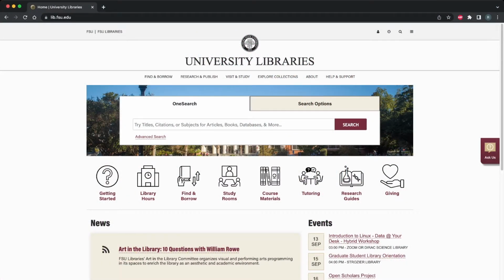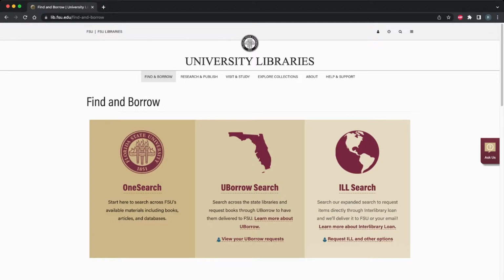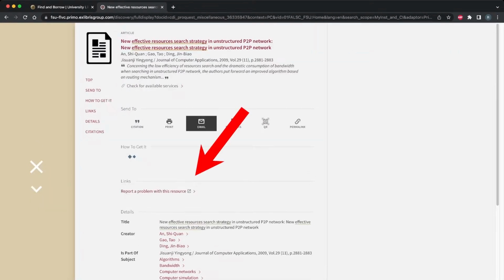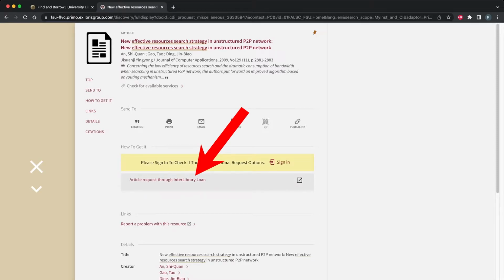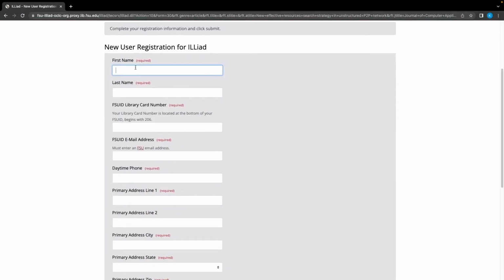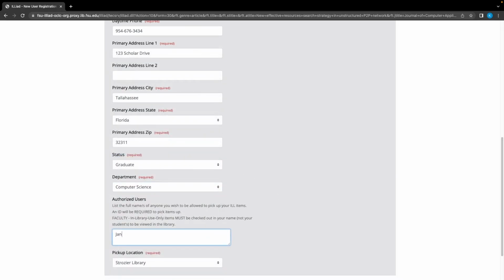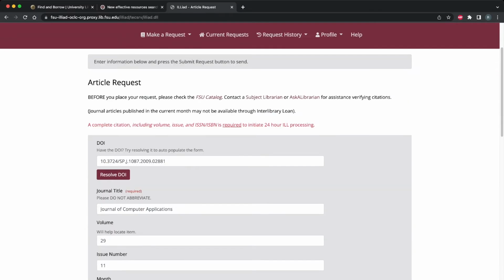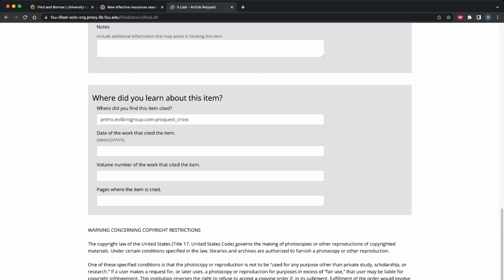FSU Libraries: Interlibrary Loan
Short tutorial from Florida State University Libraries: How to use Interlibrary Loan (part of OneSearch) in order to get the resources you need.